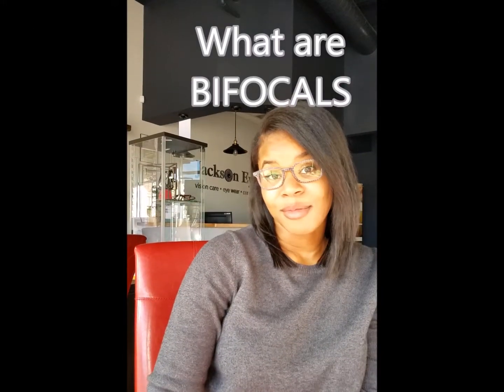What are Bifocals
Do you need bifocals? Dr Jackson explains what bifocal lenses are and why you may need them.